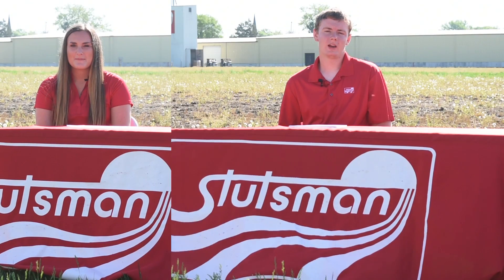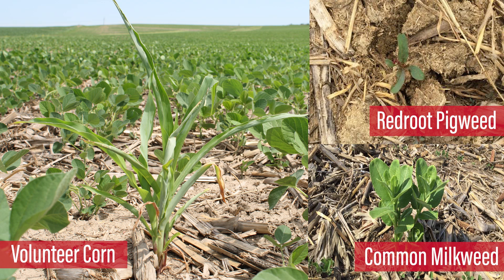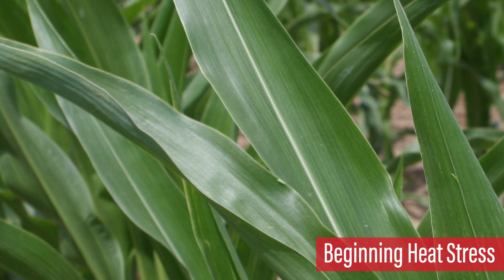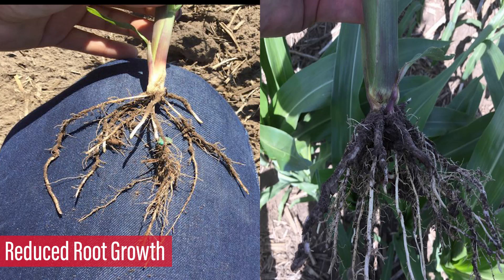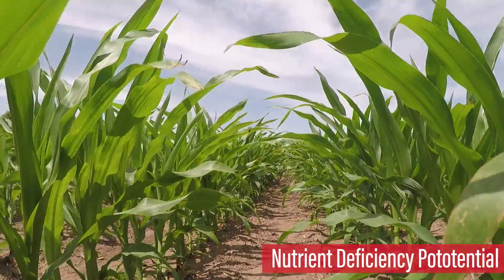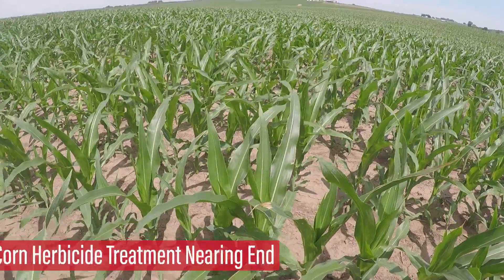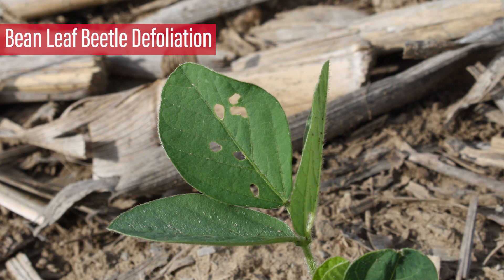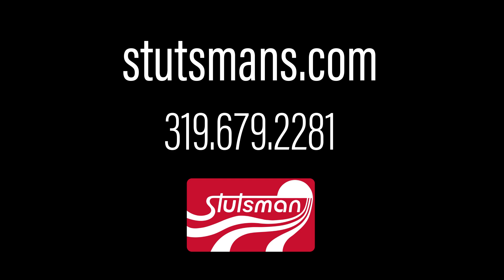Saved by the Scouts: June 4 - 8, 2018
Our weekly summer series "Saved by the Scouts" highlights the findings of our crop scouts!